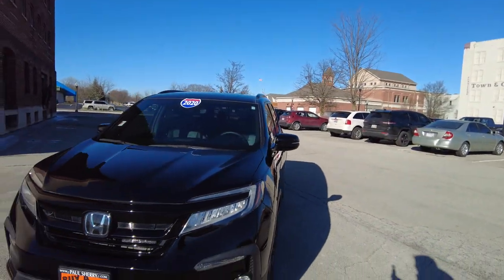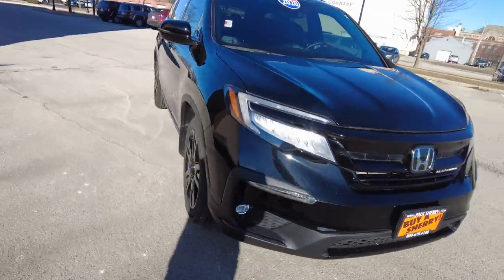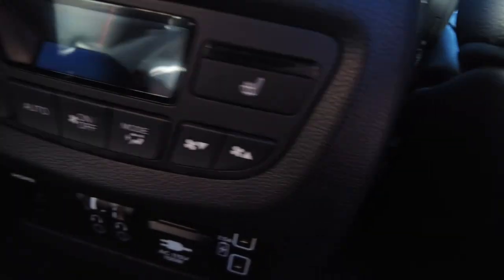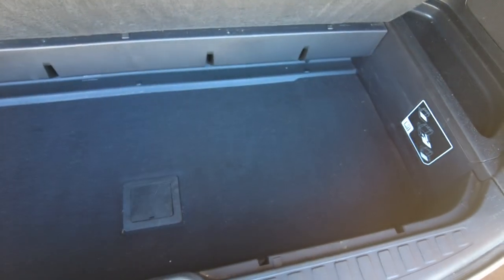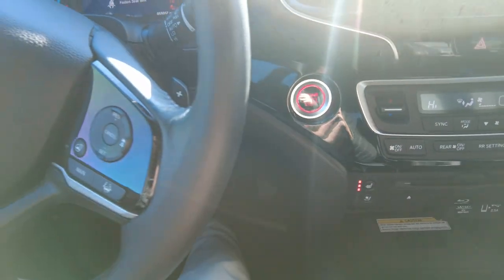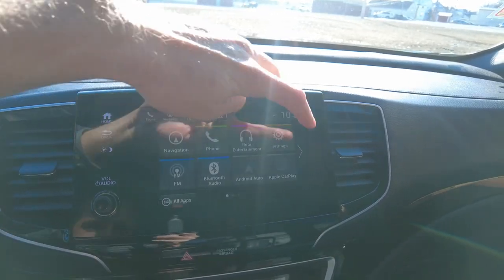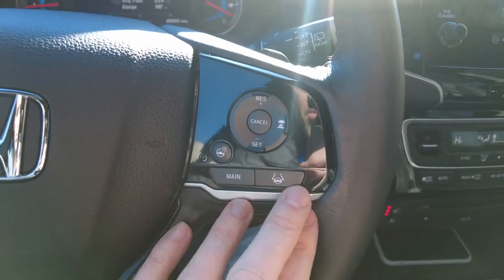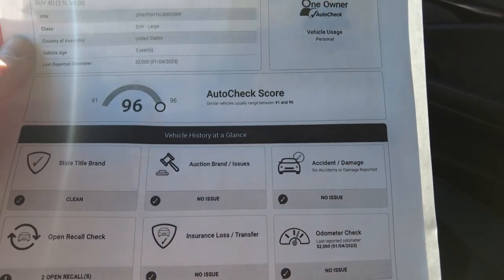2020 Honda Pilot Black Edition AWD - Rear Entertainment System!